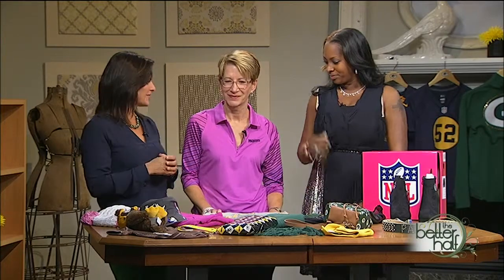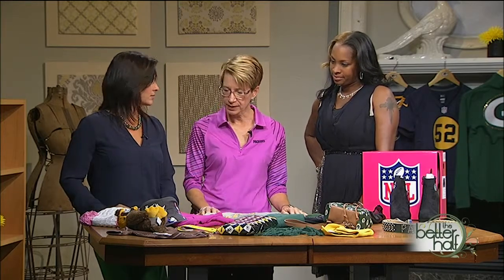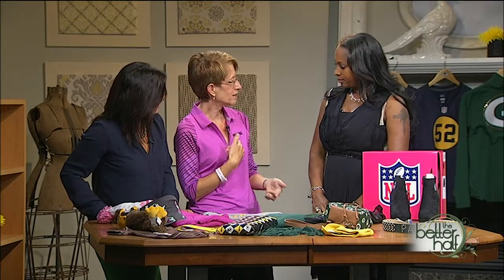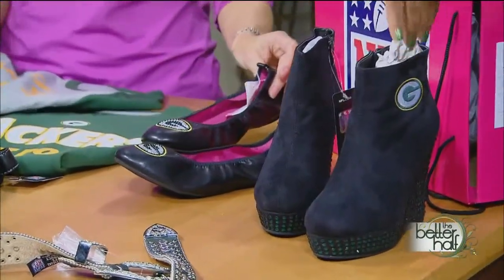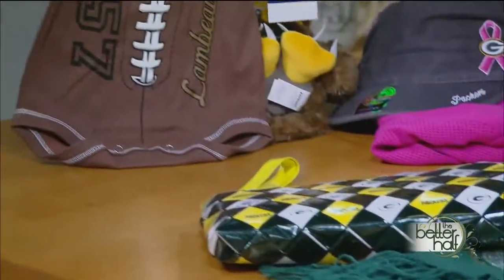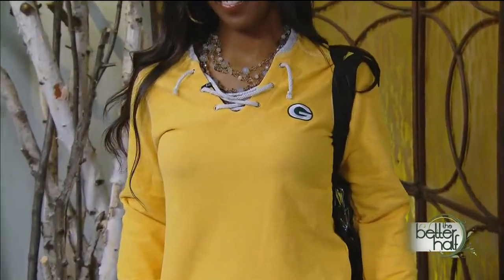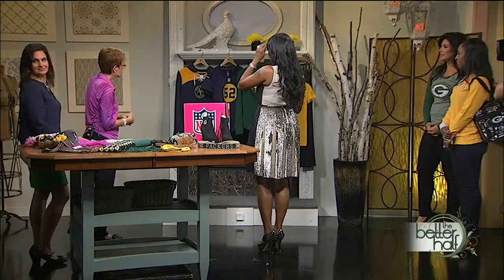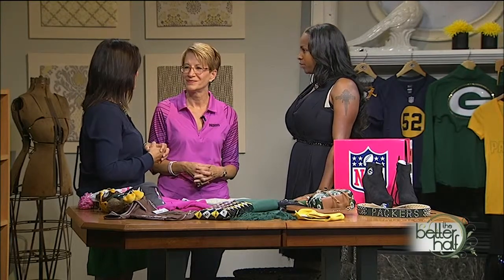Green and gold (and pink) fashions at the Packers Pro Shop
Deb Kuhn from the Packers Pro Shop stops by The Better Half to show off some of the new fashions.